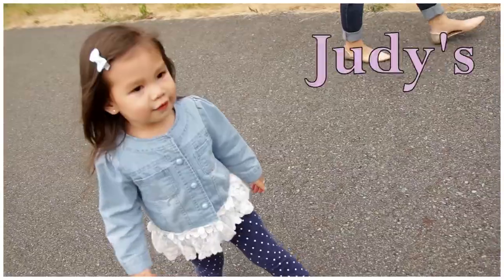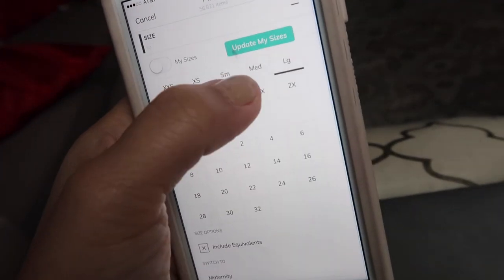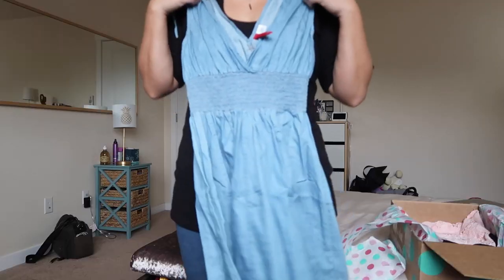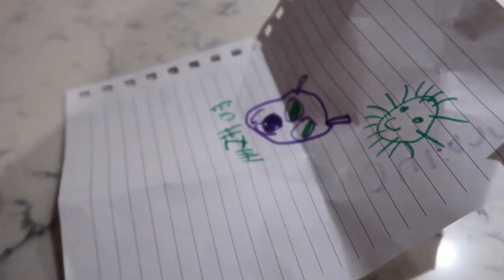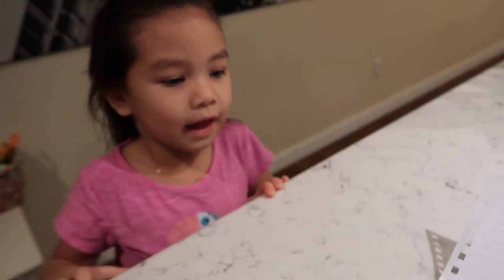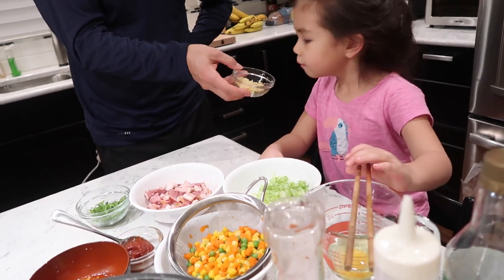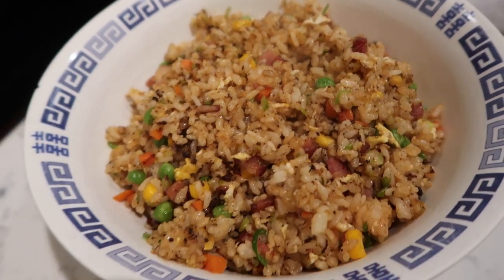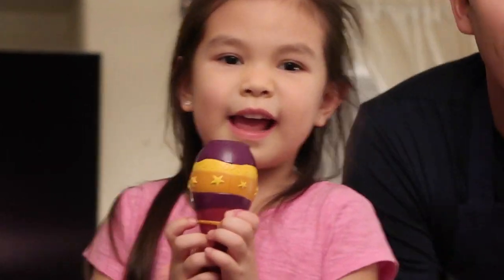I BET YOU DIDN'T KNOW... - ItsJudysLife Vlogs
My New Eyeshadow and Lip Palettes are HERE!!!

Welcome to our family vlogs. I like to call this channel our daily video diary! I'm a beauty lover turned mommy vlogger. :)

Judy's Links

Benji's Links

Vlog Camera We Use:

Blendtec Blender